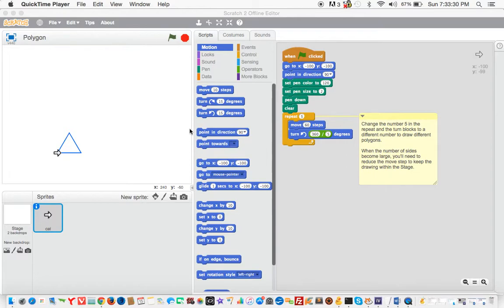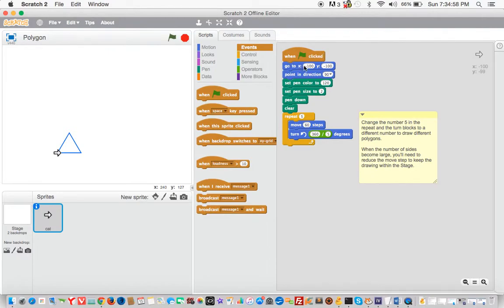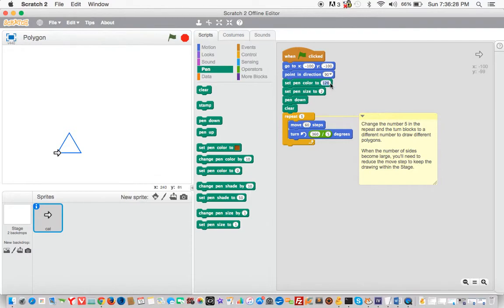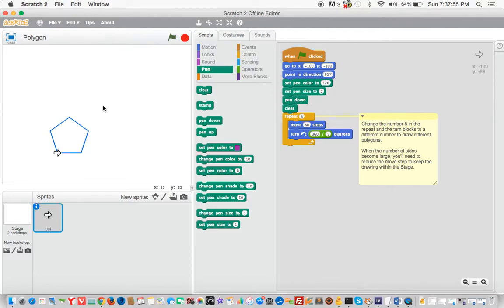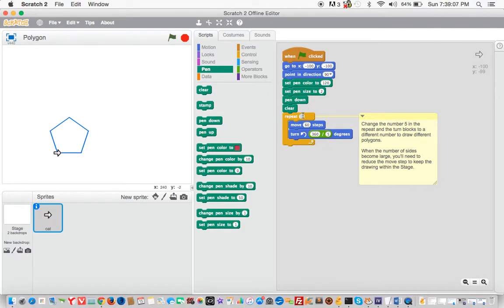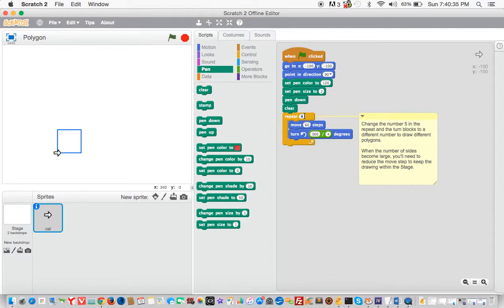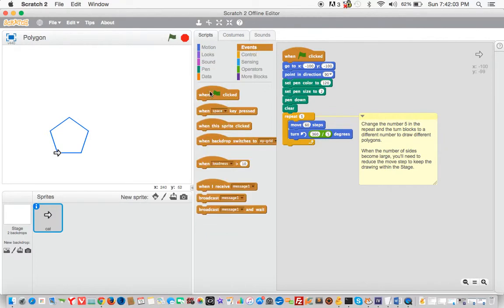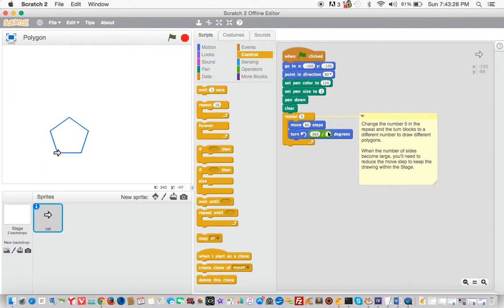Drawing Polygons in Scratch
In this video, you learn how to use a sprite to draw polygons, shapes, in scratch.